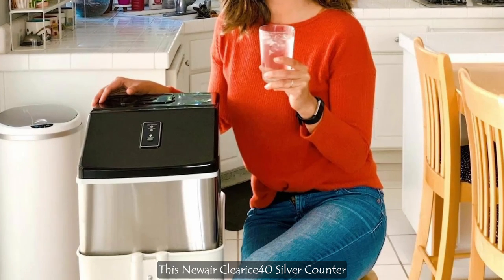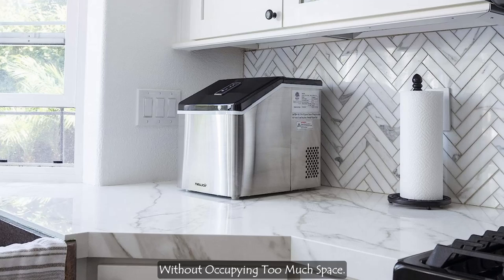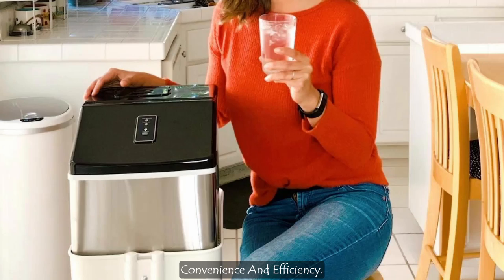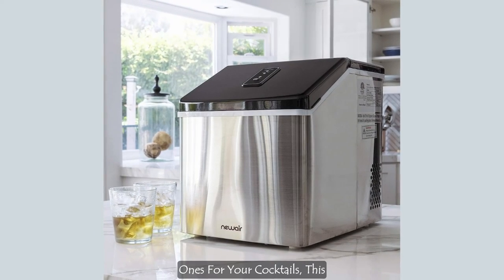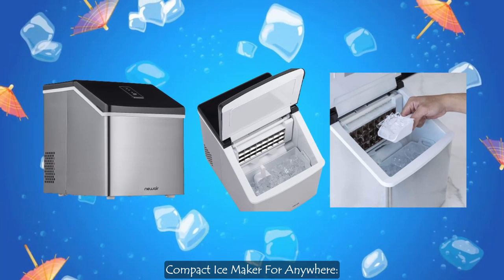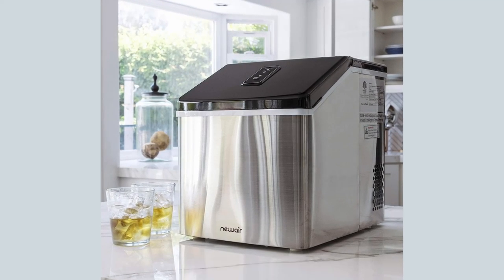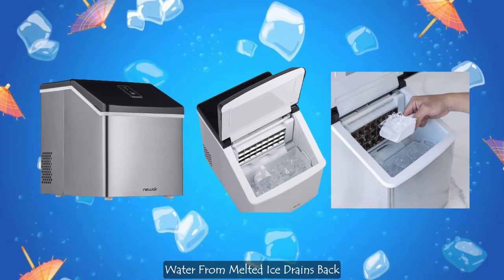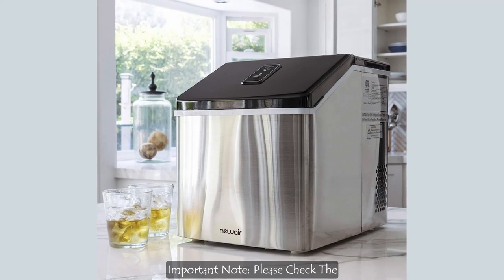Newair Clearice40 Silver Counter Top Ice Maker | Cubes Ready in Under 15 Minutes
Discover the NewAir Counter Top Clear Ice Maker, a compact, high-quality ice machine that produces crystal-clear ice cubes in just 15 minutes!

This Newair Clearice40 Silver Counter Top Ice Maker May Appear Compact, But Don't Let Its Size Deceive You. This Little Powerhouse Has The Capacity To Produce Up To 40 Pounds Of Ice Per Day, Ensuring You Never Run Out Of Ice For Your Favorite Beverages. Its Sleek And Space-Saving Design Makes It The Perfect Addition To Your Countertop, Without Occupying Too Much Space. Imagine Having An Ice Maker That Delivers Clear Ice Cubes In Just 15 Minutes. Yes, You Read That Right! With The Newair Clearice40 Silver Counter Top Ice Maker, You Can Have A Batch Of Crystal Clear Ice Cubes Ready For Your Drinks In No Time. Gone Are The Days Of Waiting For Hours For Your Ice Trays To Freeze. This Ice Maker Is All About Convenience And Efficiency. To Ensure An Easy And Hassle-Free Experience, This Ice Maker Requires No Installation. Simply Plug It In, Add Water, And Let It Work Its Magic. The Intuitive Control Panel Allows You To Choose The Ice Cube Size That Suits Your Preferences. Whether You Prefer Small Ice Cubes To Cool Your Soda Or Larger Ones For Your Cocktails, This Ice Maker Has Got You Covered.